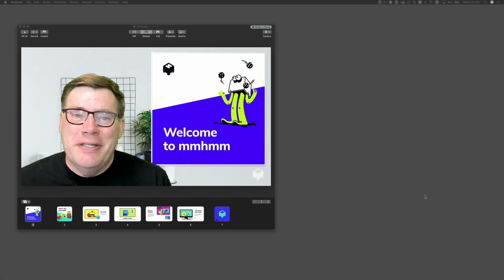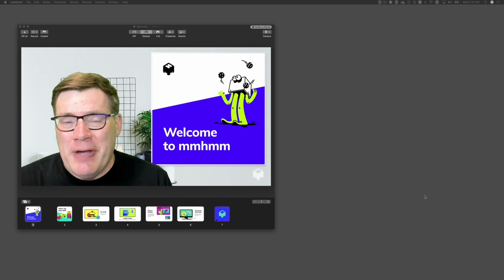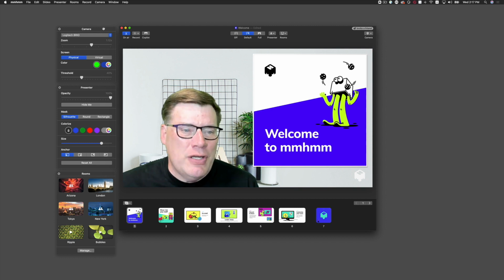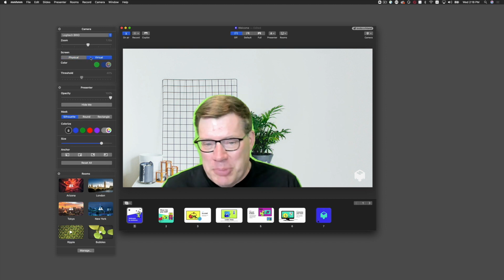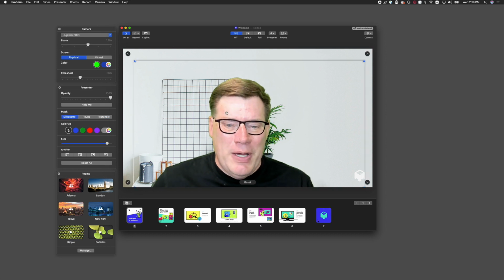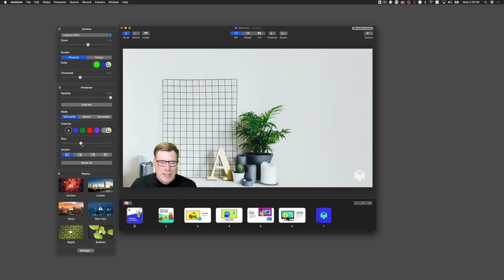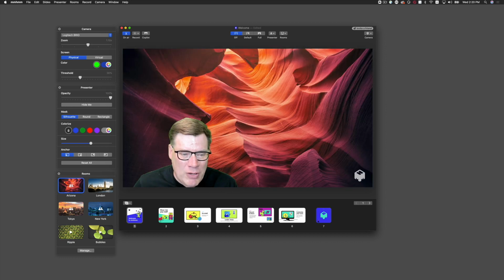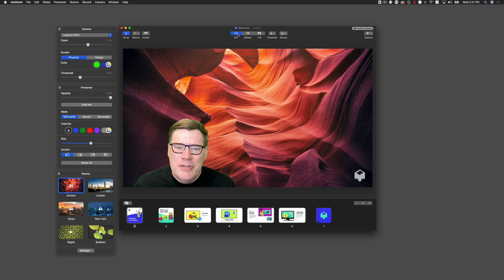Mmhmm - Getting started with the app, working with Zoom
In this video, we check out the amazing new video app - mmhmm - by looking how to get started with the interface and connecting to Zoom.